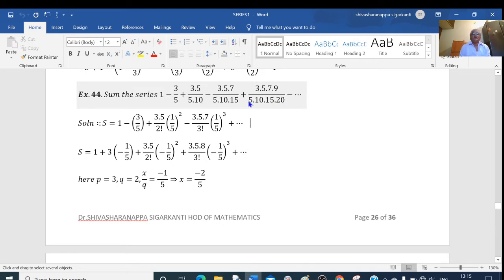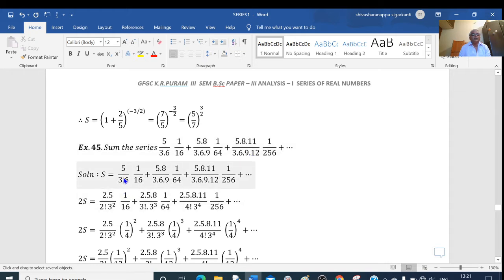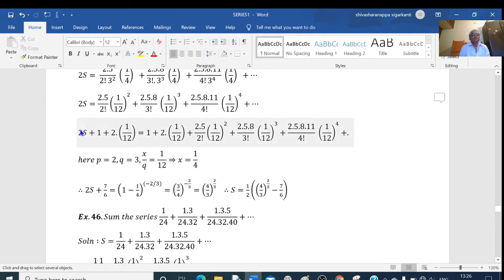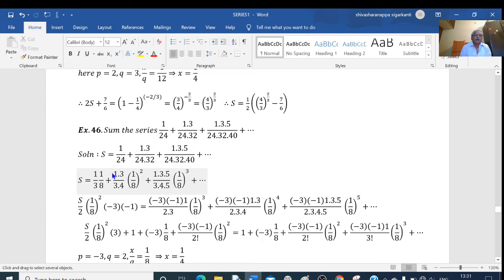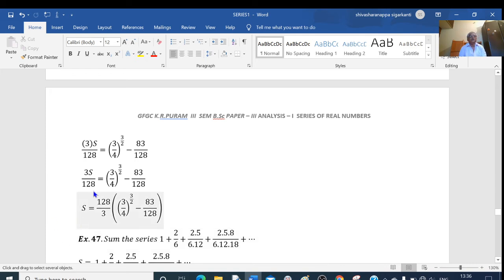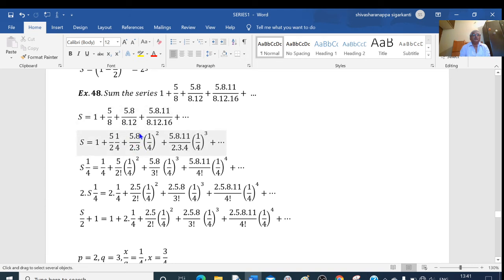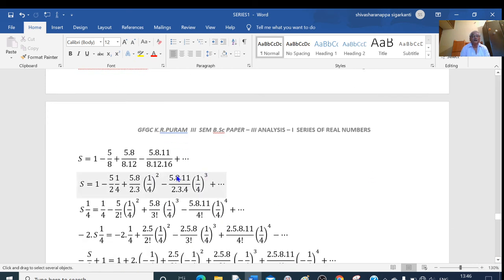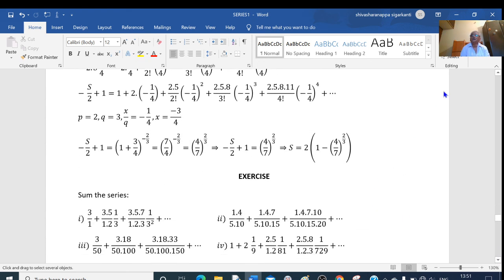series 13 binomial 2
summation of series by using binomial series